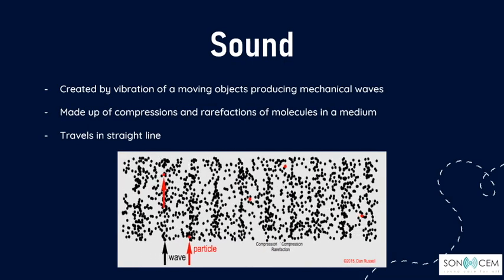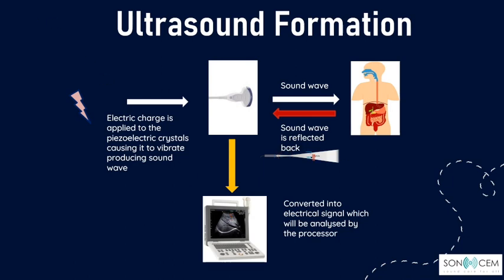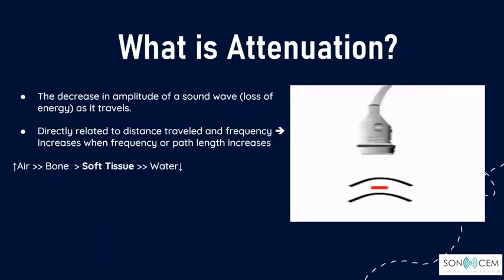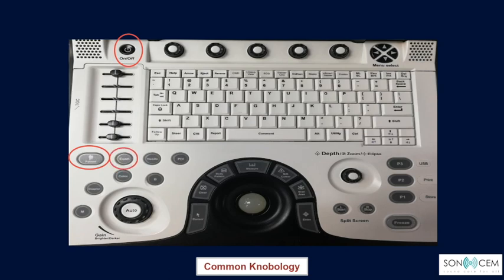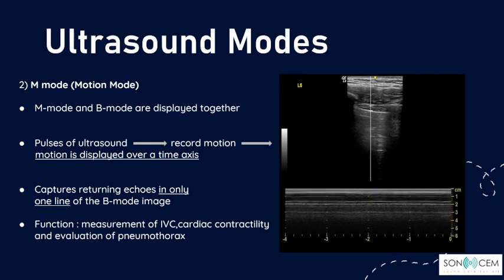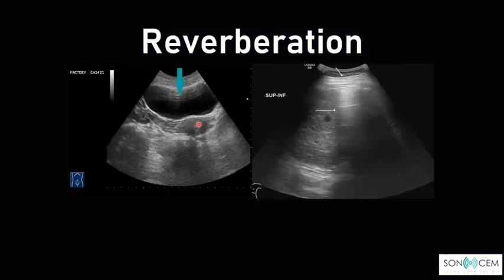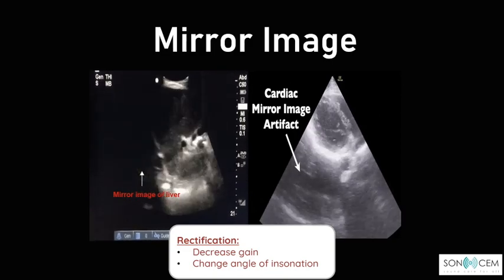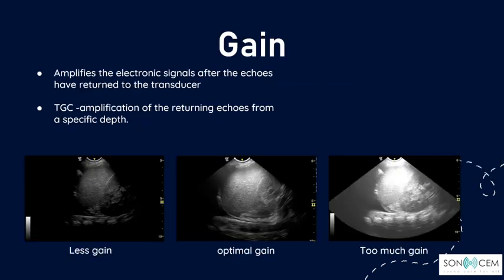Basic PoCUS 1: Essential Physics & Knobology in Ultrasonography